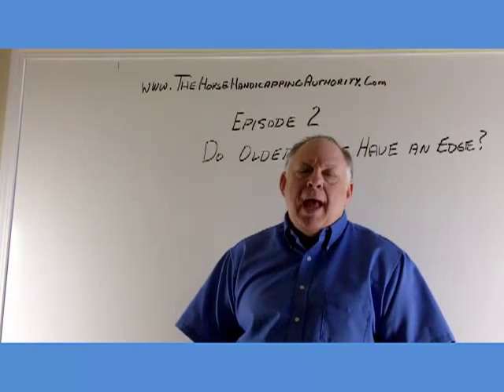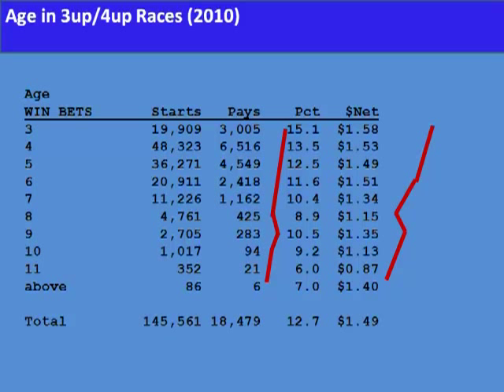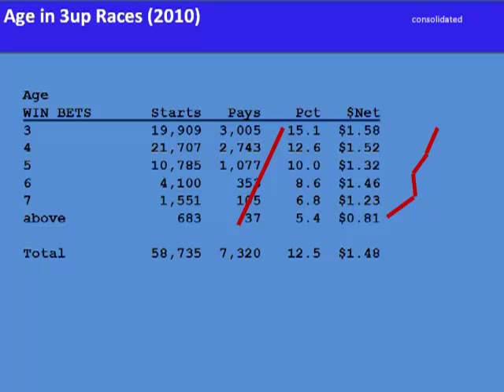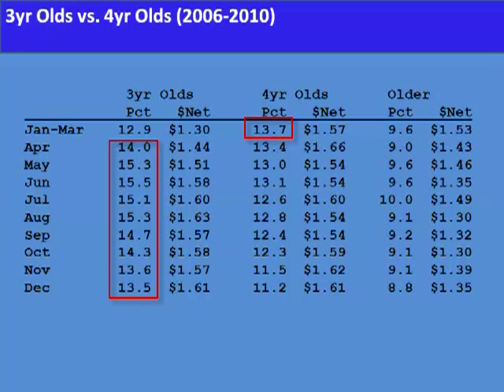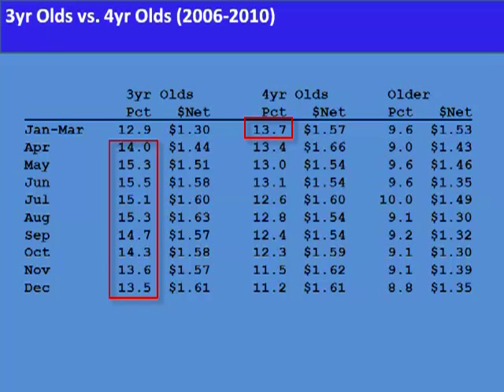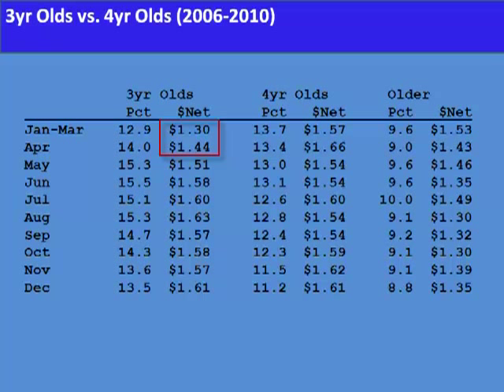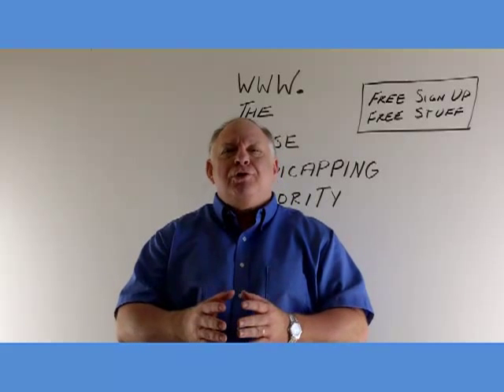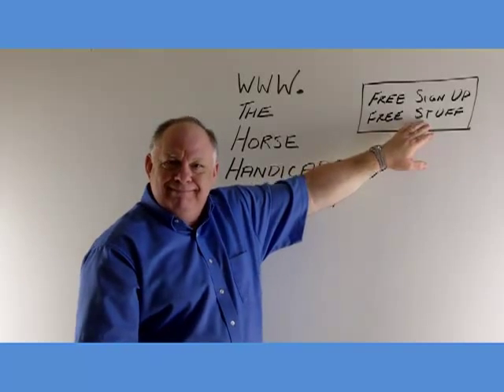Improving Your Game: Do Older Horses Have an Edge | Episode 2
Horse Handicapping Authority Dave Schwartz gives you tips in: Improving Your Game | Episode 2.  Do older horses have an edge against 3 year olds?  The results may surprise you!